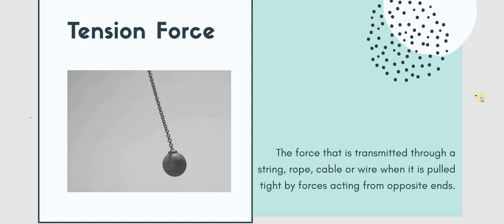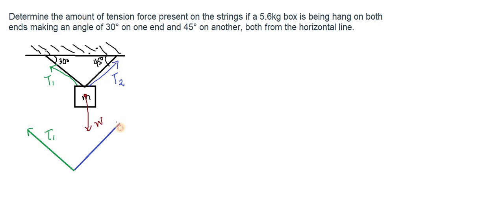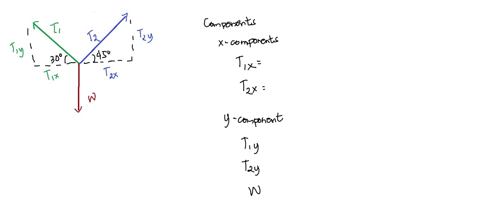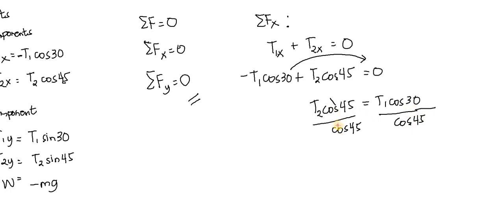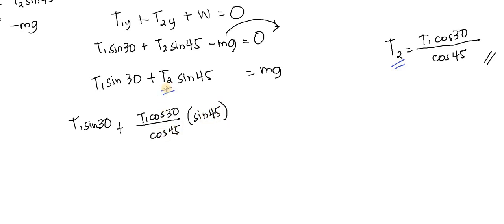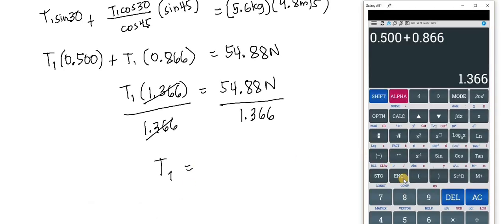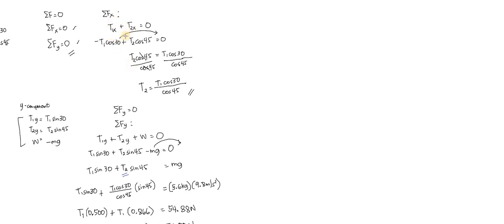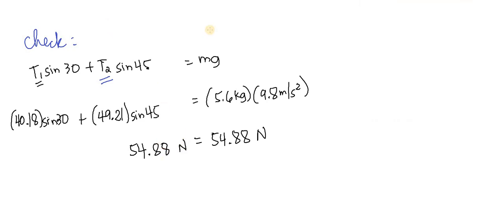Application of Newton's Laws: Case 2 - Tension Force (GPP3)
Guide Practice Problem #3
Determine the amount of tension force present on the strings if a 5.6kg box is being hang on both ends making an angle of 30° on one end and 45° on another, both from the horizontal line.